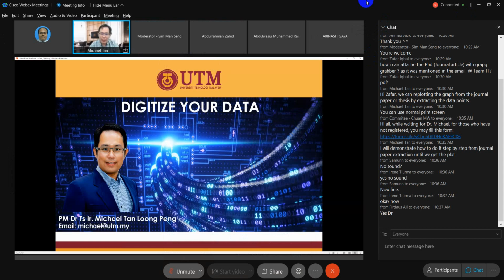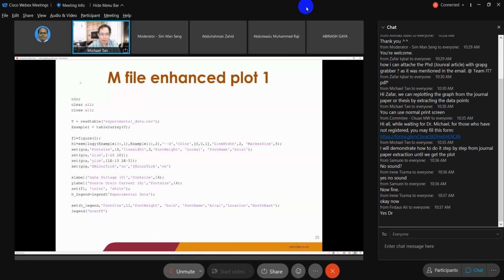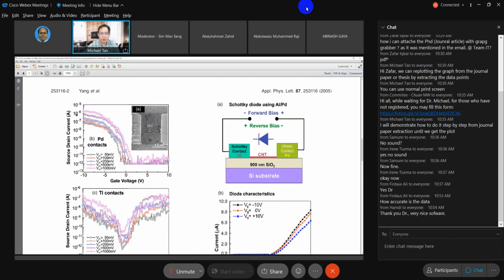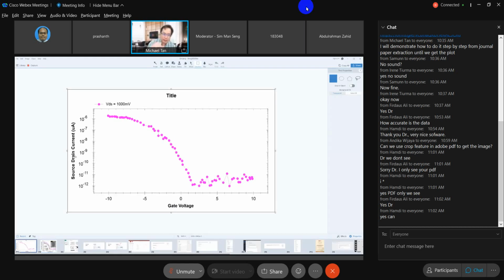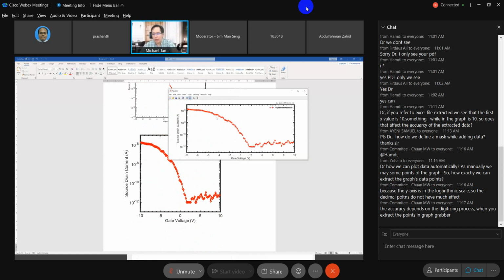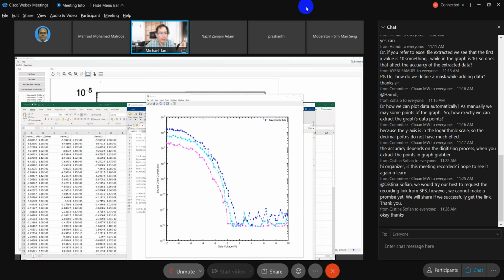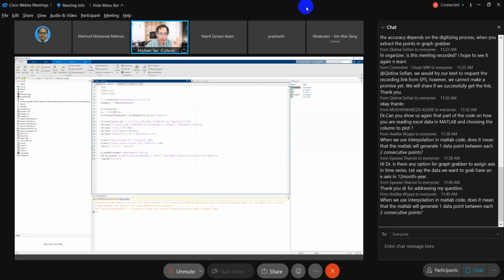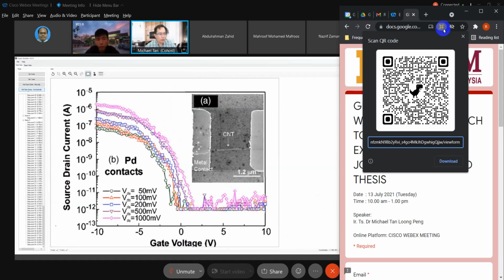Graph Grabber Workshop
Date         :   13 July 2021 (Tuesday)
Time         :  10:30 a.m. to 12:30 p.m
Speaker   :   Assoc. Prof. Ir. Ts. Dr. Michael Tan Loong Peng